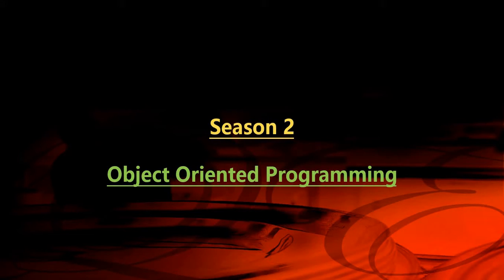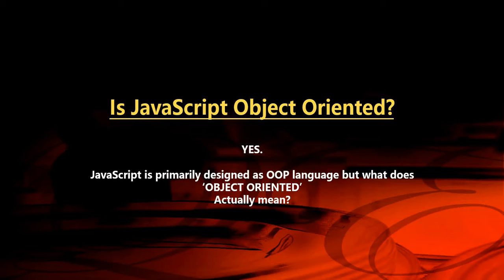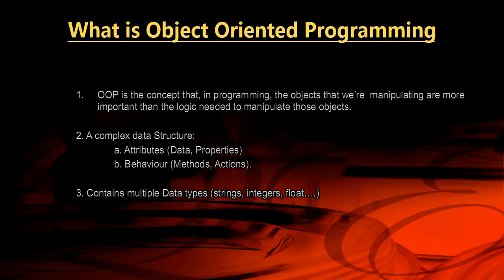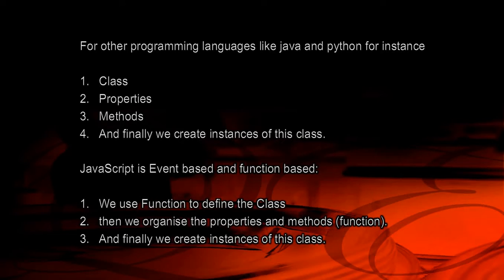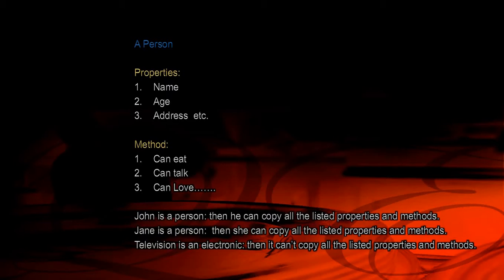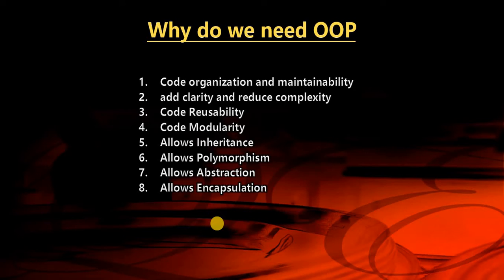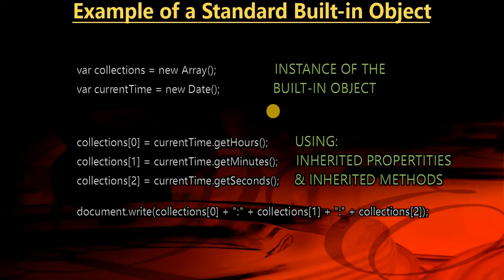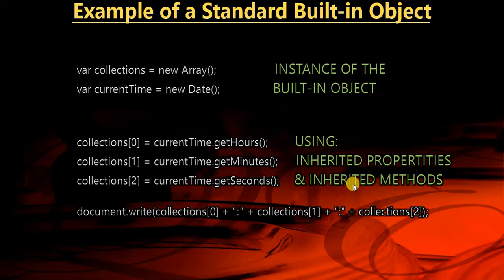Fundamentals Of JavaScript Language - Episode 26 Introduction to OOP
Hey guys, welcome to your 26th Episode of the Fundamental of JavaScript Language for Beginners Season (ii).

In this lesson, we'll take a quick look at What makes JavaScript an Object Oriented Programming Language, The

Structure of an Object Oriented Programming Language.

JavaScript is an Object Oriented Programming Language that creates object using  the principle of Prototypical

Inheritance.

In JavaScript before the ES6 standard that comes with the class feature, We Create Object using either four (4)

of this patterns:
1. Literal Notation
2. Constructor Function
3. Prototype Pattern
4. Dynamic Prototype pattern

To Create an object in JavaScript, We need to Specify our blueprint( Class), A Constructor as in the case of

JavaScript, Which will contain:

1. Properties
2. Methods.

Then: We Create an instance of this class or constructor as in the case of javascript.